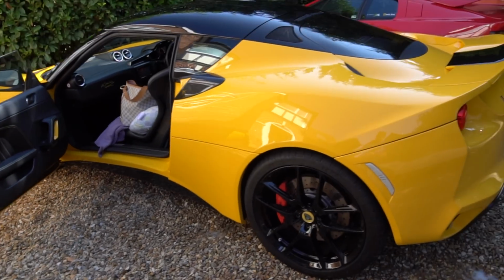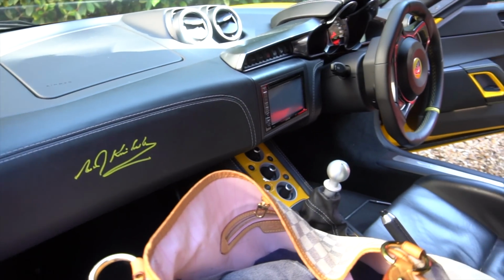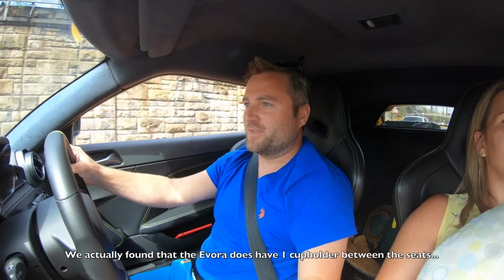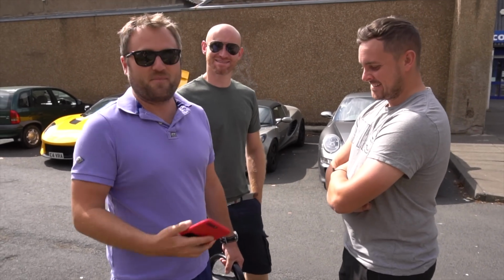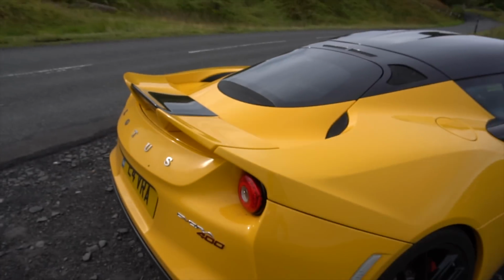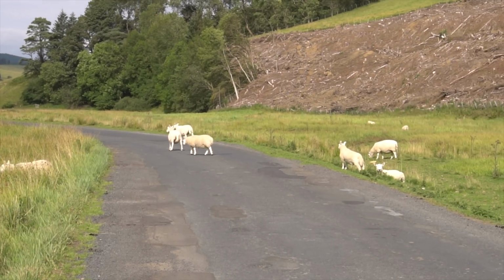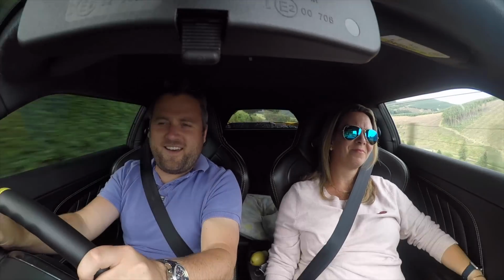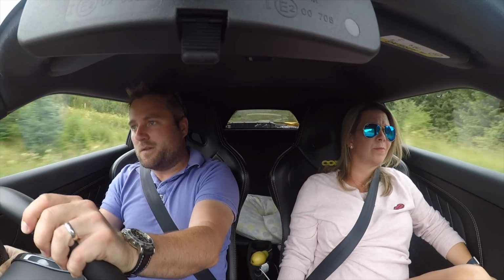LOTUS EVORA 400 How does it compare to a Porsche 911?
A fairly comprehensive video demonstrating the usability of the Evora 400 especially up in the stunning Northern Countryside, with noisy lambs and TopGear styled commentary.

Many thanks to Jayemm on Cars for lending me the Evora to do the trip please go and check out his channel

Equipment I use to make my videos:

Main camera
MainCamera Stabliser
GoPro Stabliser
Main GoPro
Secondary GoPro
Tertiary GoPro
Sound Recorder
Main mount
Secondary mounts

Shot with

Sony A6300
Mavic Pro Platinum